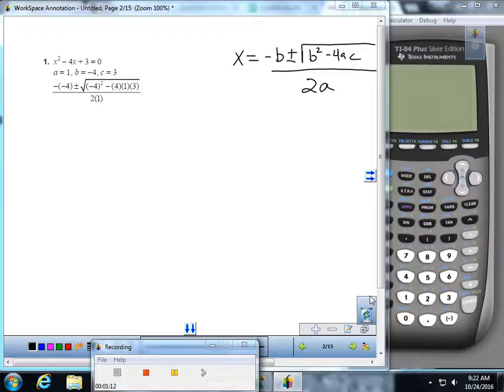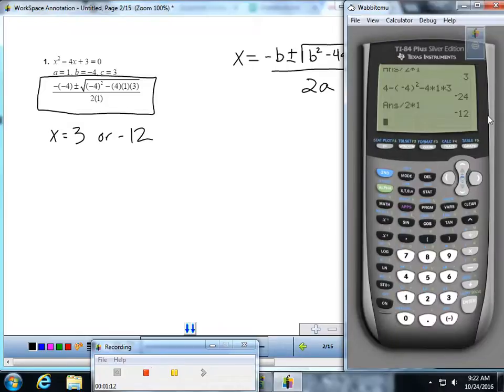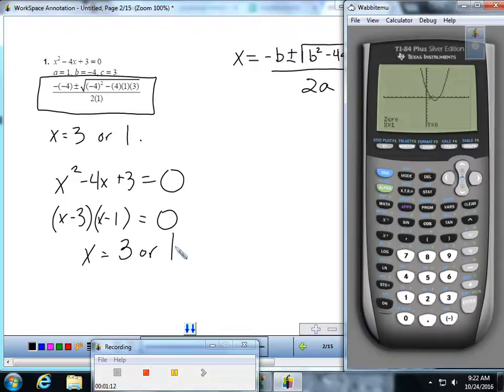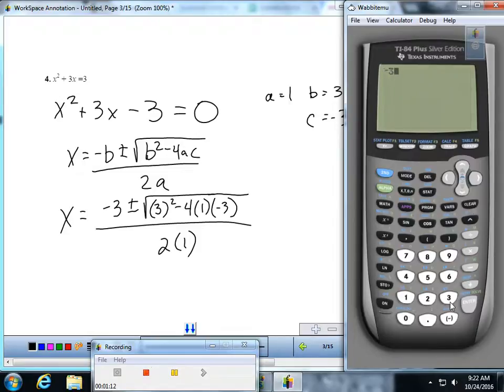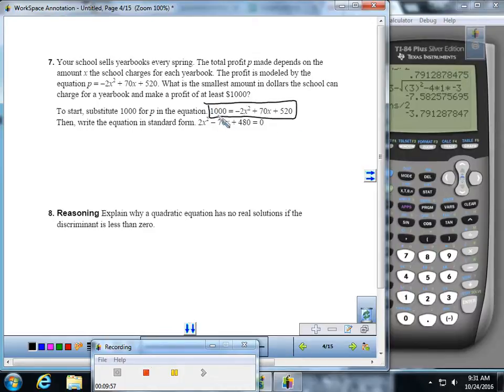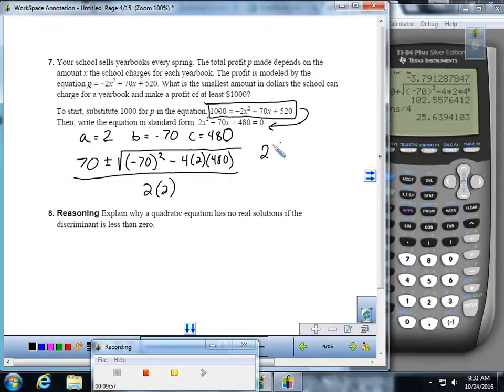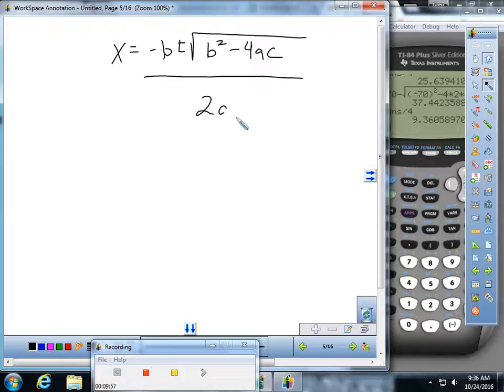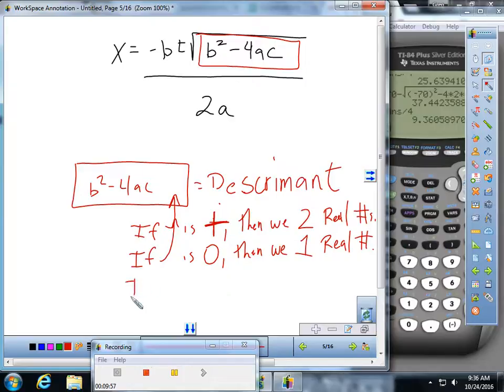dtc alg2 4 7 K